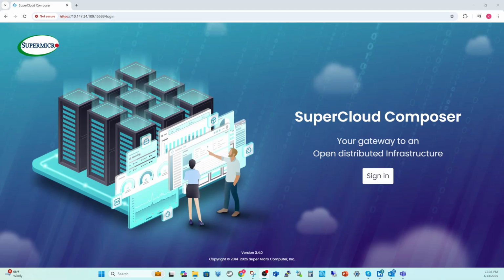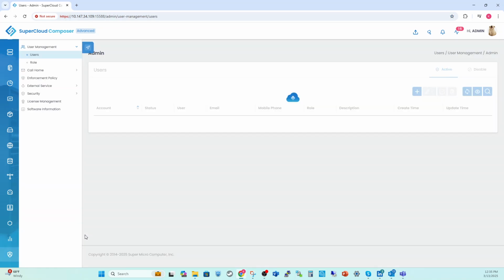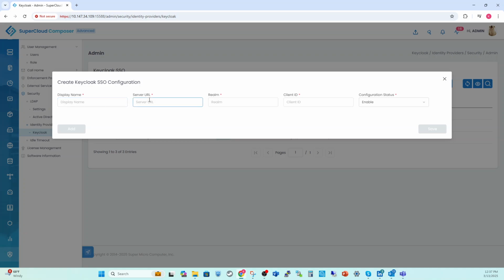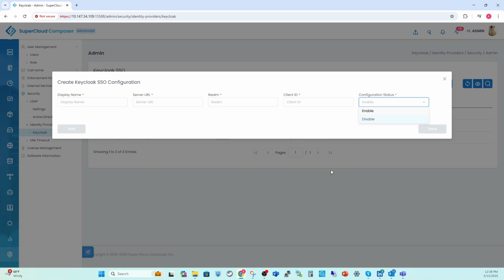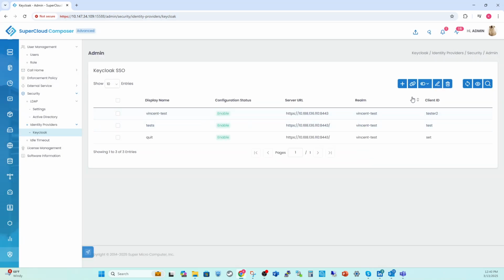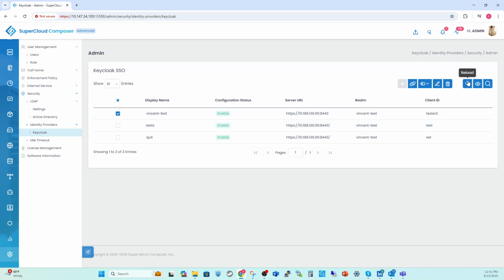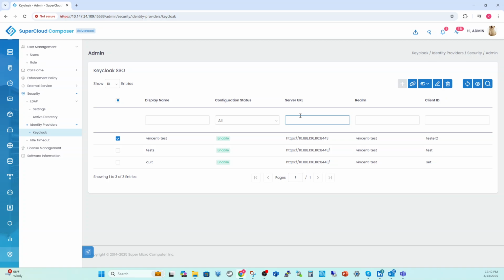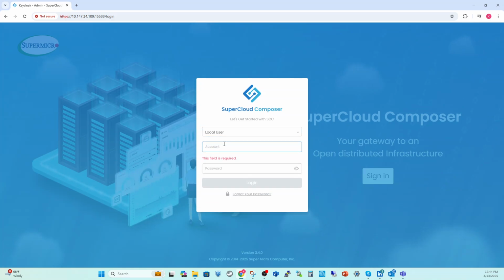Key Cloak SS0 Client Configuration within SuperCloud Composer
Key Cloak SS0 Client Configuration